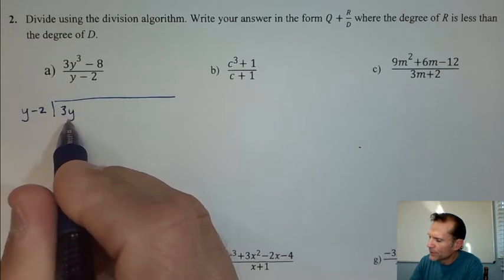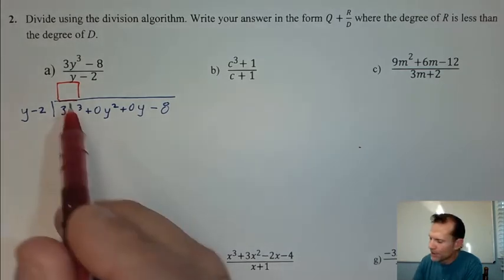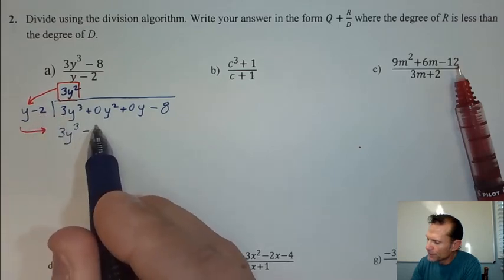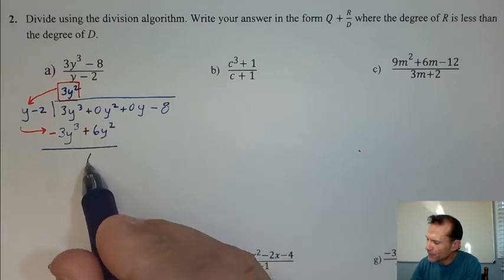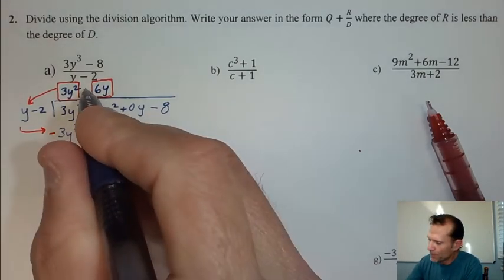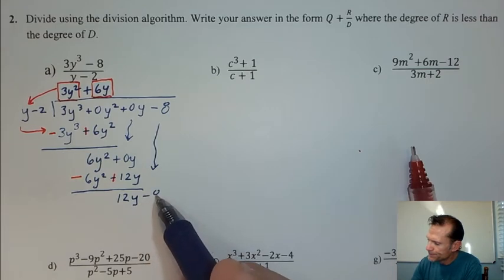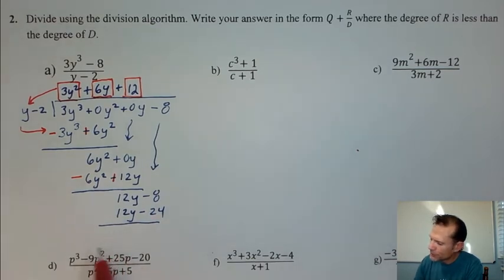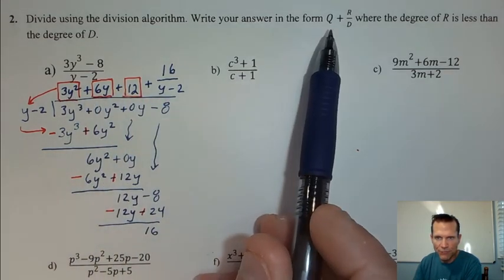10.8 #2 (a)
Long division with polynomials. Divide using the division algorithm. Write your answer in the form Q+R/D where the degree of R is less than the degree of D.